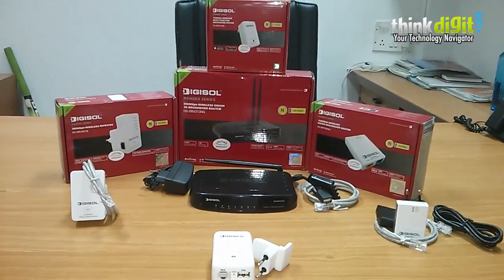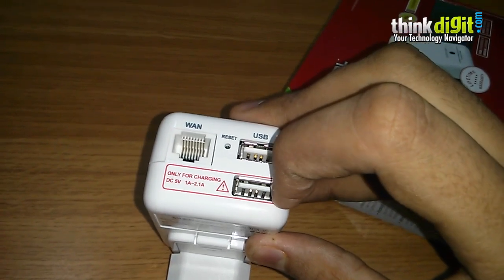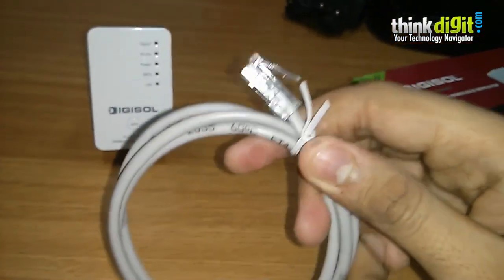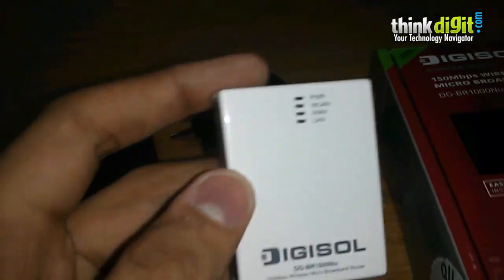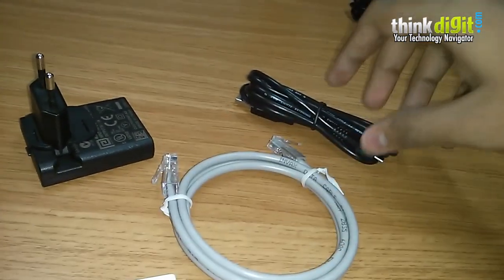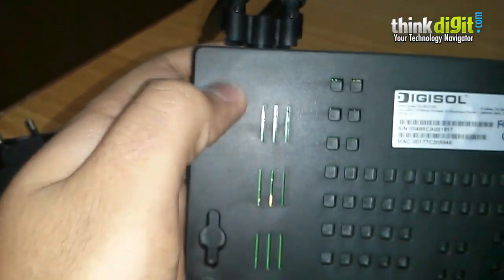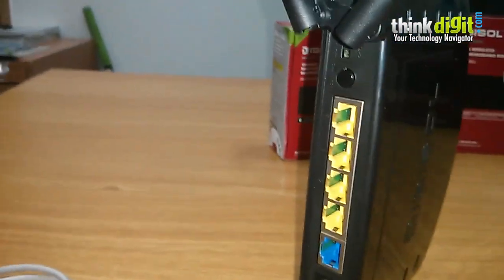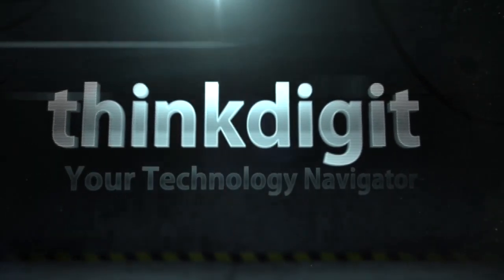Digisol Routers - In-depth features & Specifications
In-depth features and specifications of Digisol DG-BR1016NC, DG-WR3001N, DG-BR1000Nu and DG-BR4313NG.
In this video, we take a look at the features of all the four devices, one device at a time.